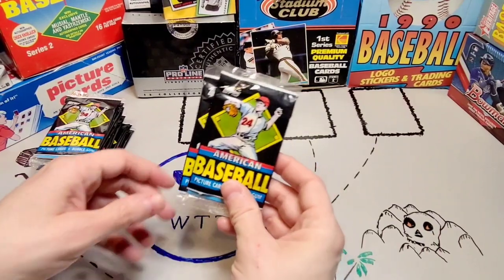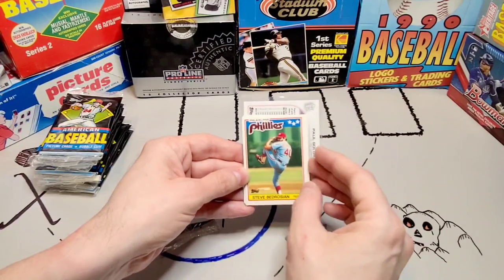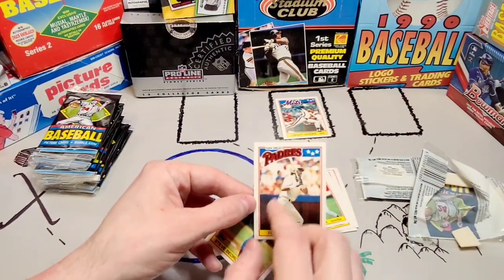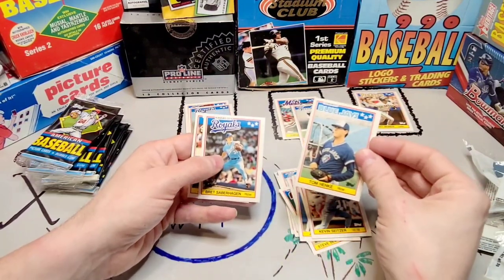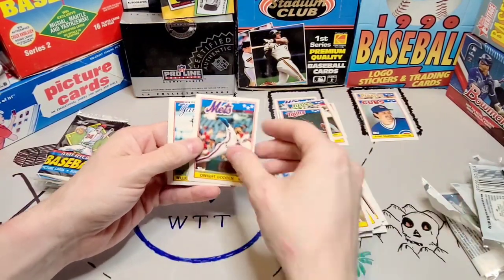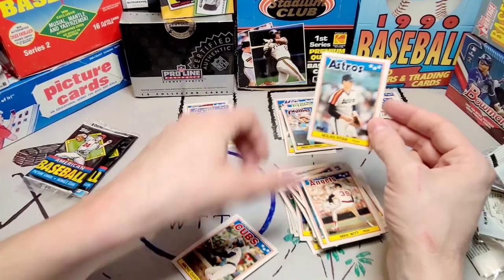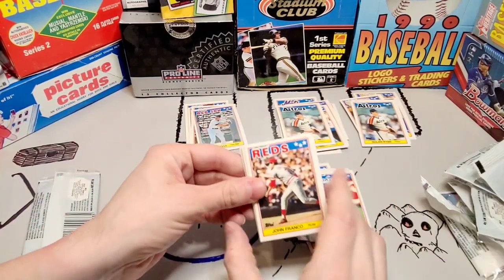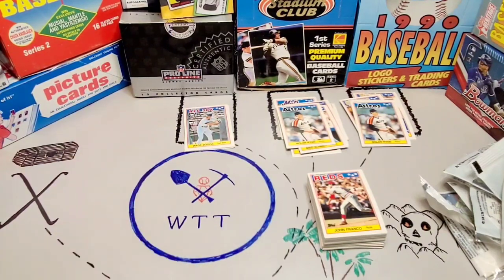1988 Topps UK Baseball - mini mlb cards with big names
In 1988, Topps printed - at a printing facility in Ireland - a set of 88 cards featuring the biggest names in baseball.  The goal was to put baseball cards and a love of the game in the hands of a nation of, at the time, about 50 million potential customers.

This ended up being the only season that they pursued this project, as it was not the success they wanted it to be.  Nonetheless, many of the packs of these cards survived (along with their bubble gum!) to be found today.  Top stars in the set include Wade Boggs, Don Mattingly, Nolan Ryan, Mike Schmidt, Steve Bedrosian, and dozens of others.

I picked up a few of these packs from my local neighborhood eBay. Let's see what I got!

And on ebay